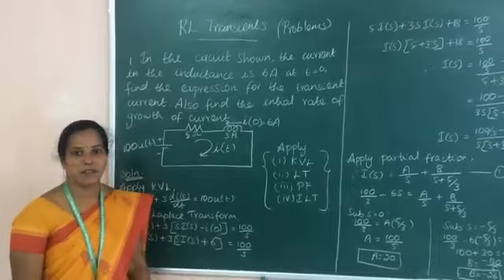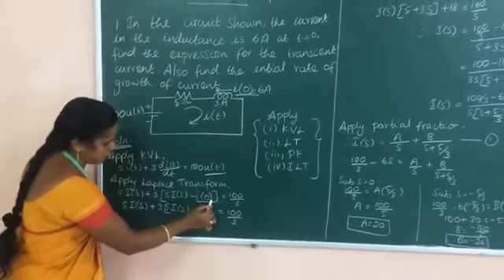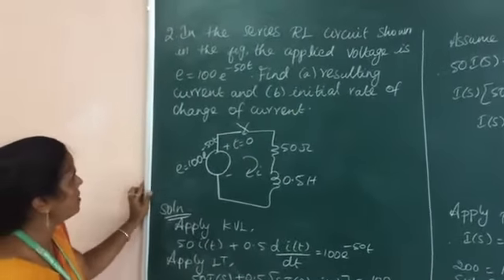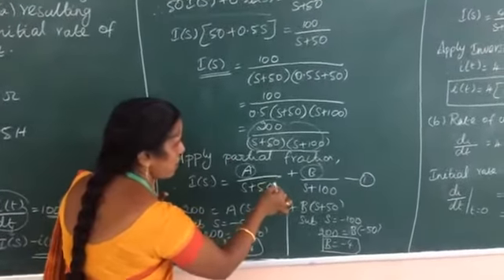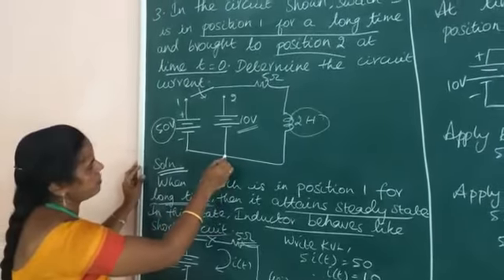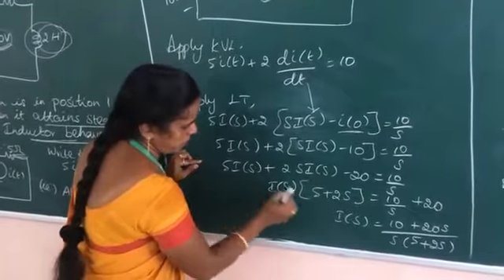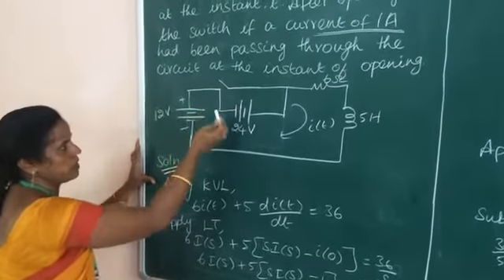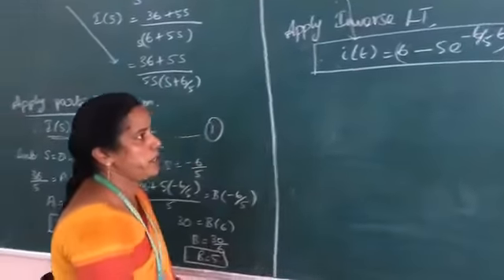Electric Circuit Analysis (RL Transients Problems)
Dr.Mary A G Ezhil/Electric Circuit Analysis (RL Transients Problems)